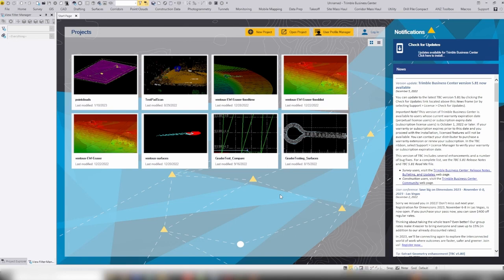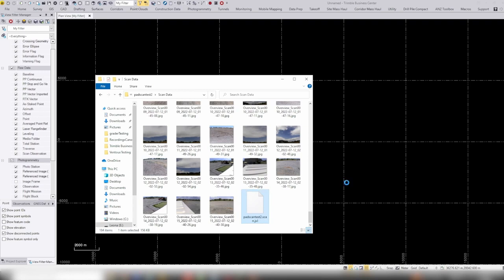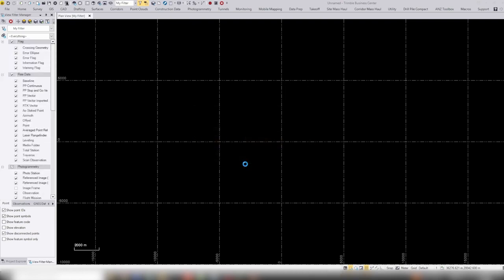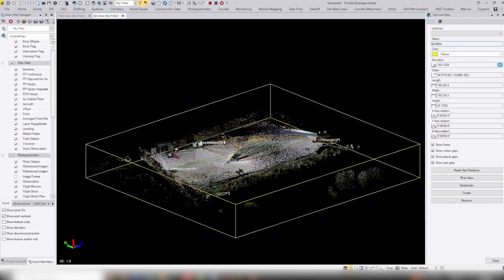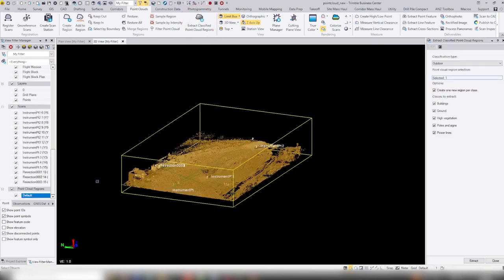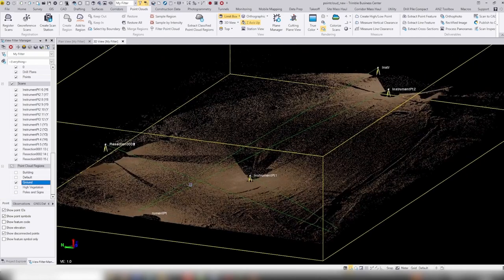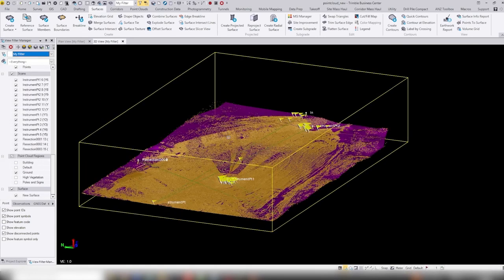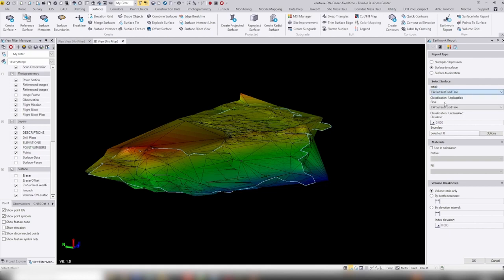Trimble Business Center como criar uma superfície a partir de dados de nuvem de pontos digitalizados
Neste Vídeo vamos mostrar como criar uma superfície a partir de dados de nuvem de pontos digitalizados no Trimble Business Center.